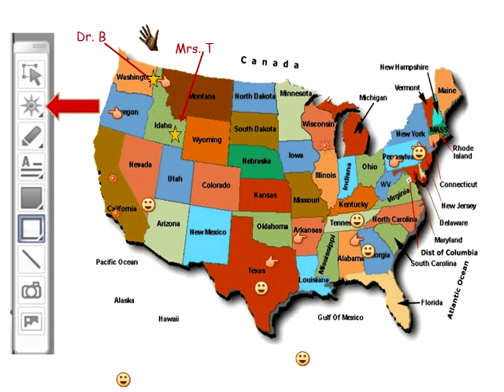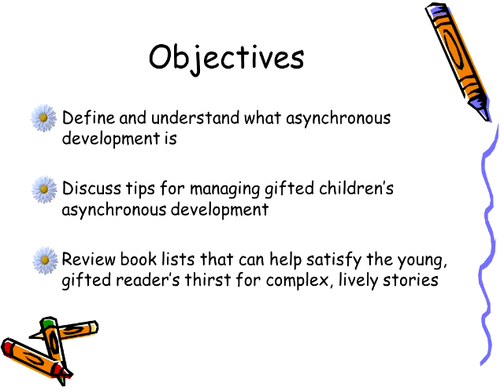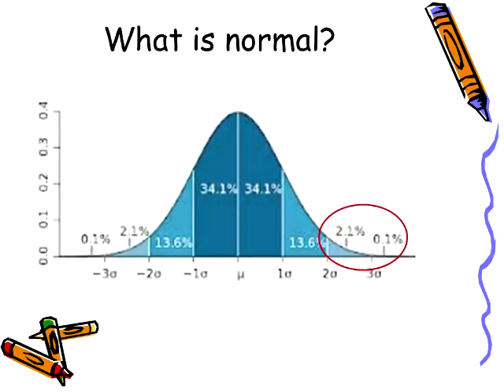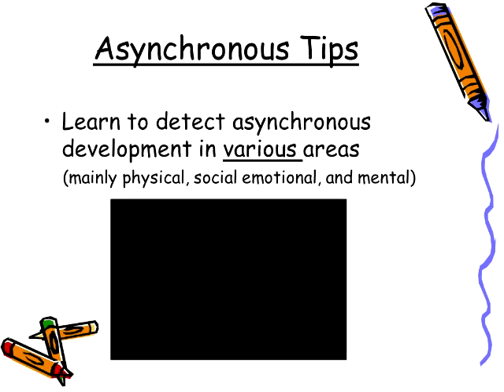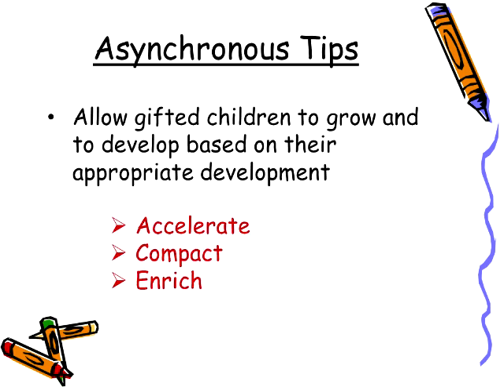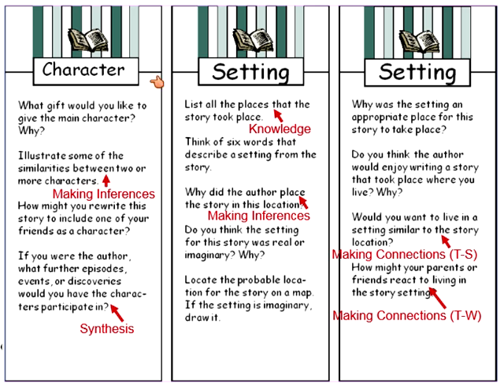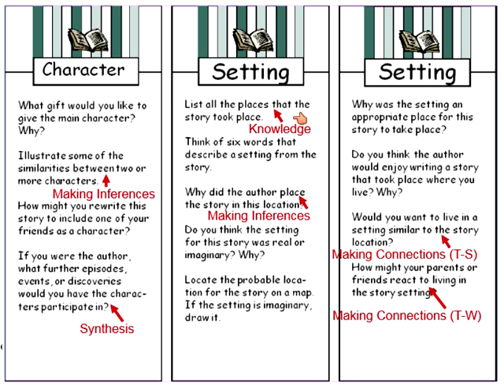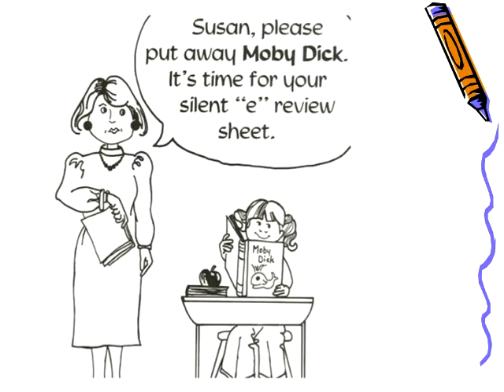Early Gifted Readers & Asynchronous Development Movie 640x480 h264